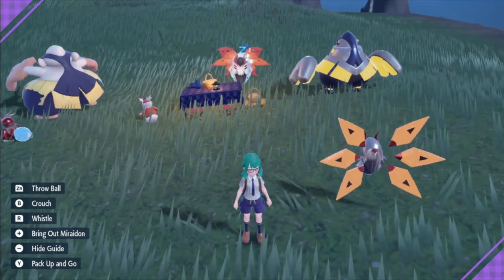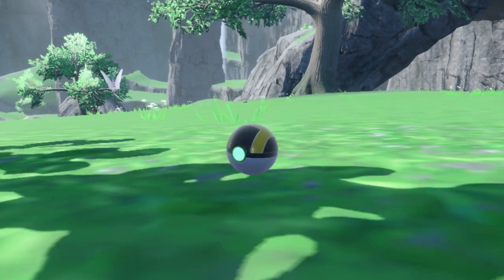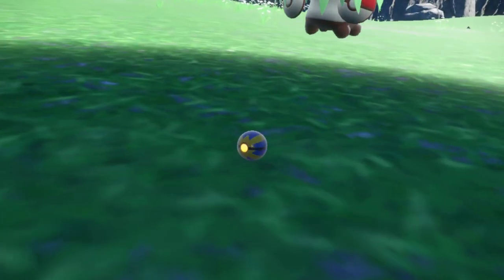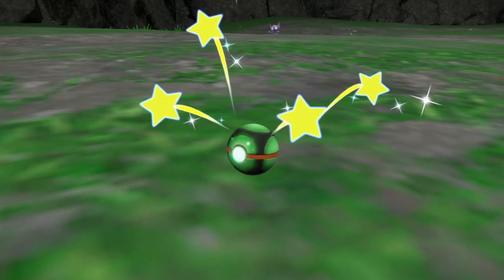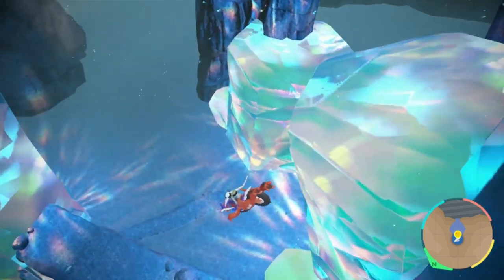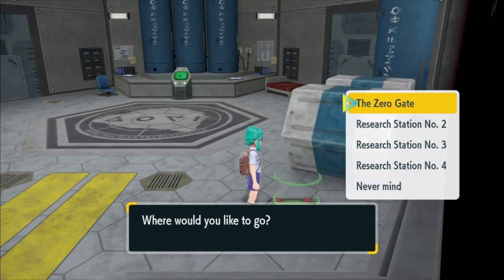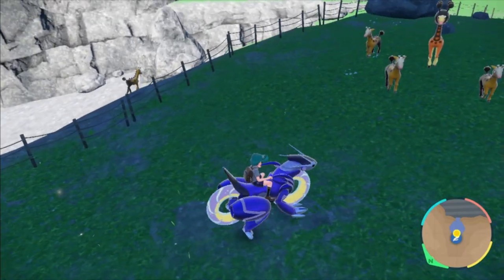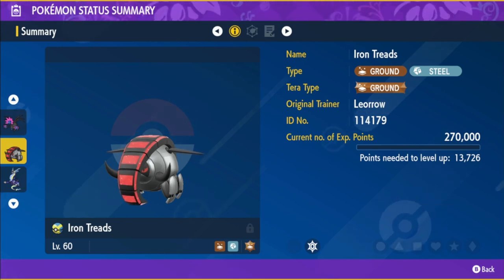How YOU Can Catch ALL Paradox Pokemon In Scarlet and Violet!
In this video I will be showing you were you can find every Paradox Pokemon in Scarlet and Violet and how to catch them. Be on the look out for the all Titan Pokemon Guide coming out soon!

Scarlet Paradox Pokemon 00:00
Violet Paradox Pokemon 13:18